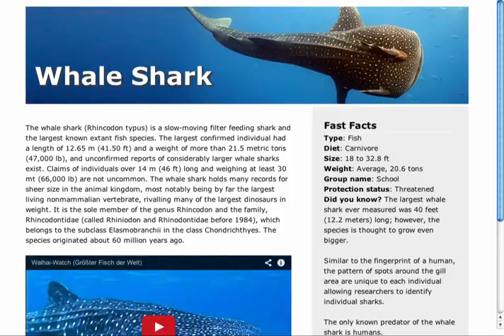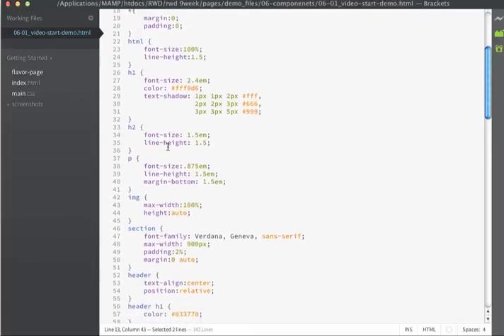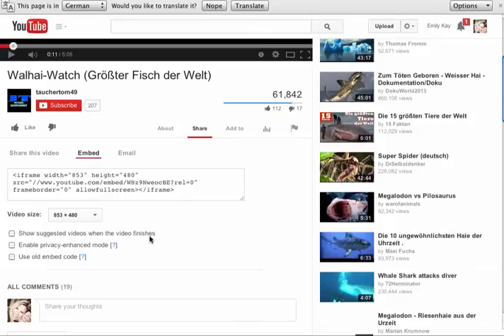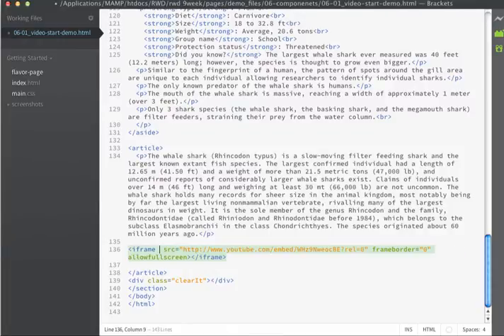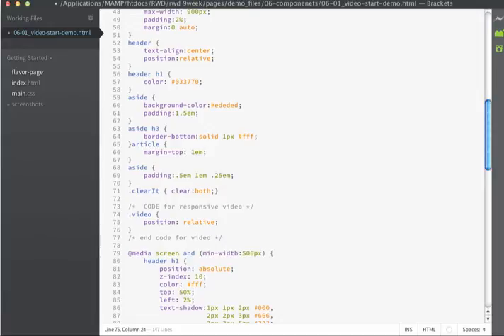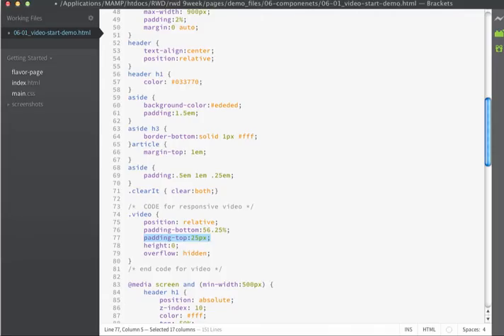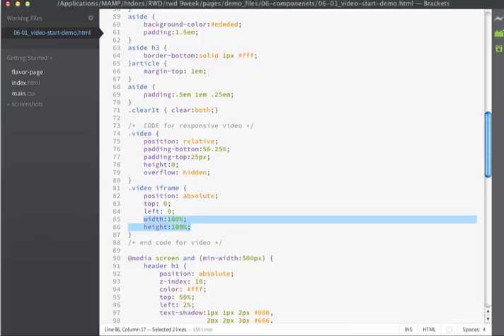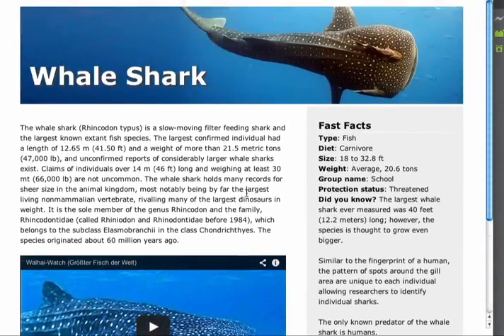{Web-D, Responsive 32} Third party hosted video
How to add third party hosted video (youtube, vimeo, etc) to your webpage and have it function responsively